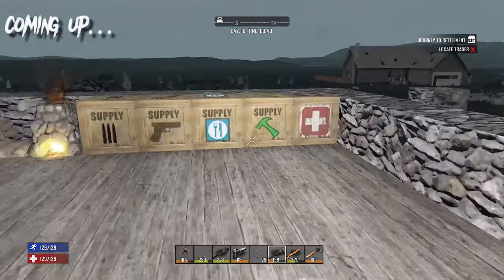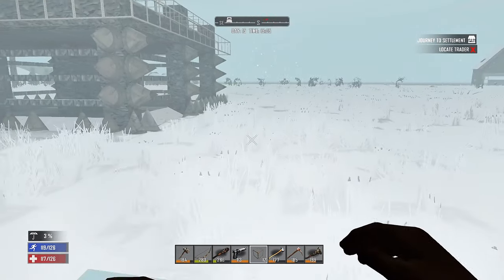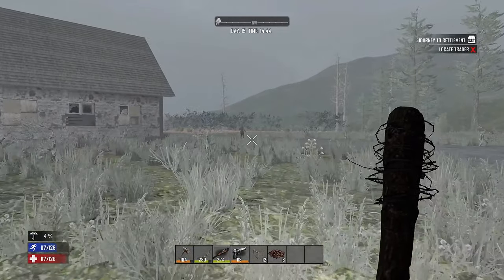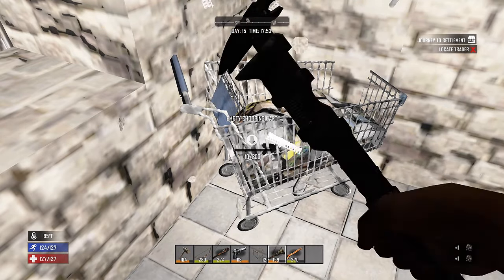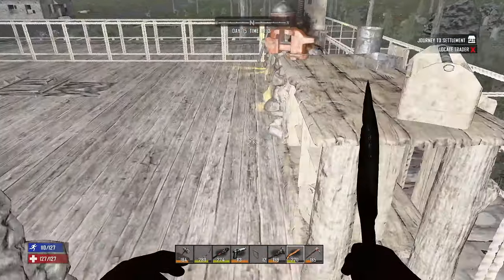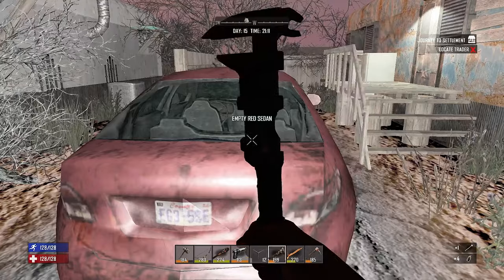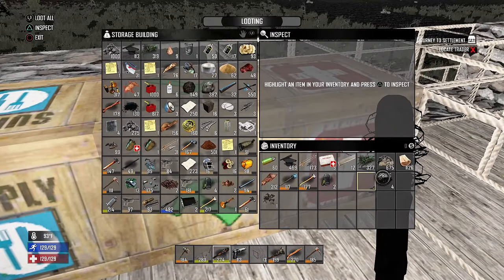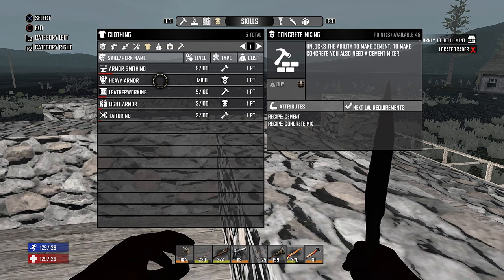Adding to the Base & Getting TASKS Done! - 7 Days to Die Legacy | Let's Play | Episode 15 | PS5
Today we worked on our base by making some additions and also worked on several tasks that needed to get done! Stay till the end for a fun wandering horde!